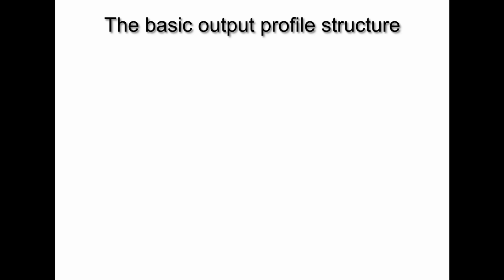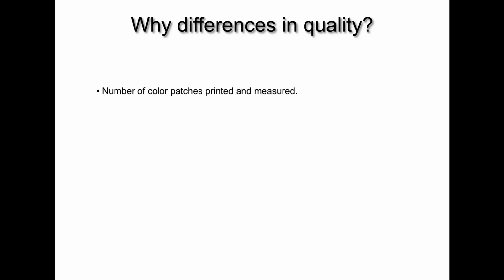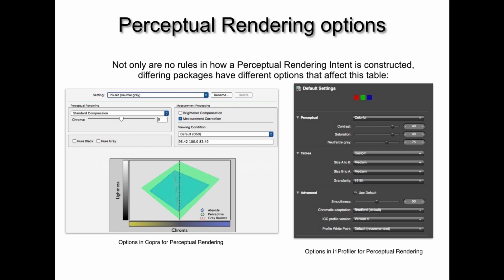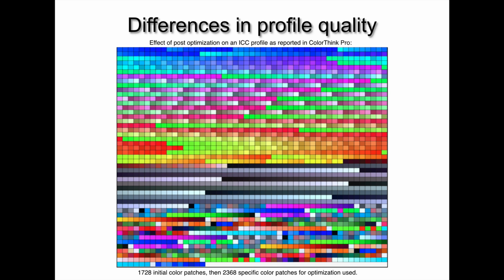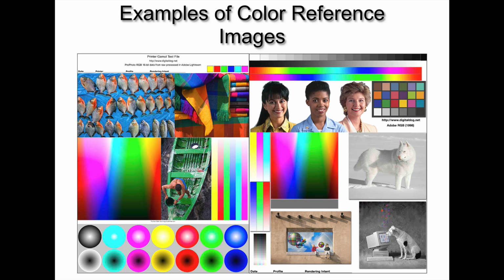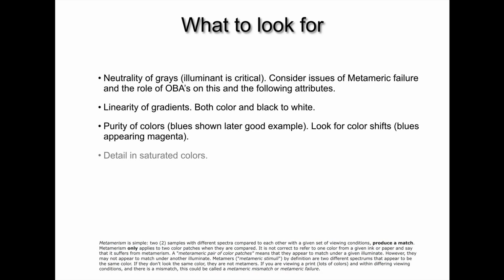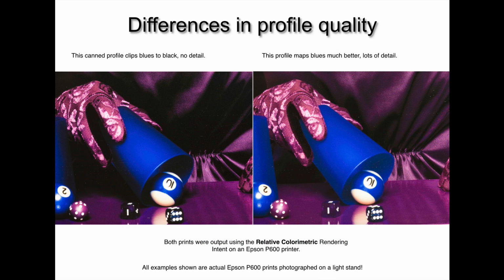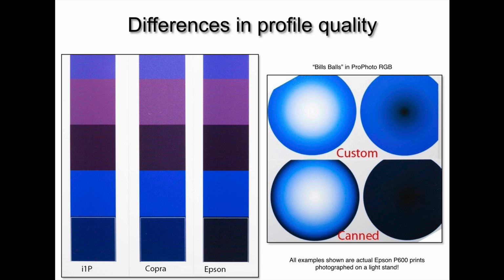Not all ICC profiles are created equally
In this 23 minute video, I'll cover:
The basic anatomy of ICC Profiles
Why there are differences in profile quality and color rendering
How to evaluate an ICC output profile
Examples of good and not so good canned profiles and custom profiles on actual printed output.